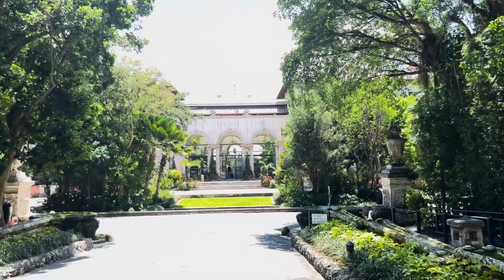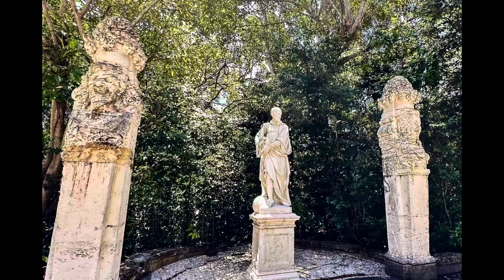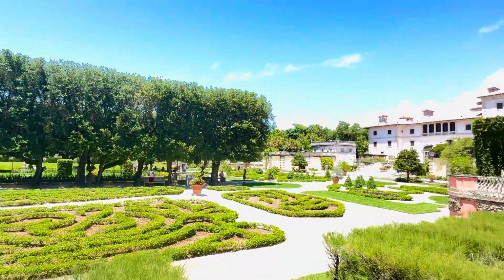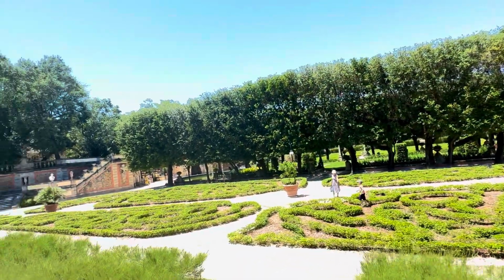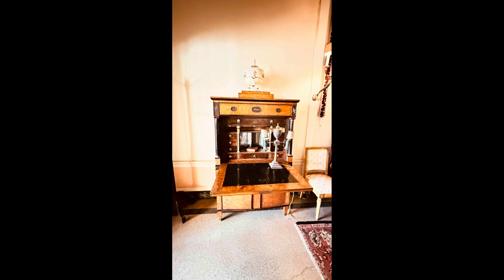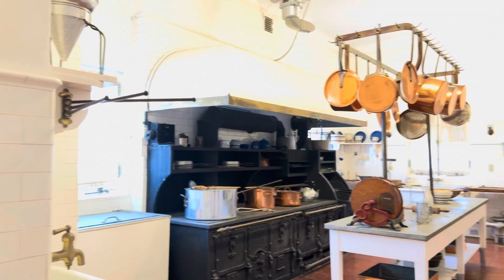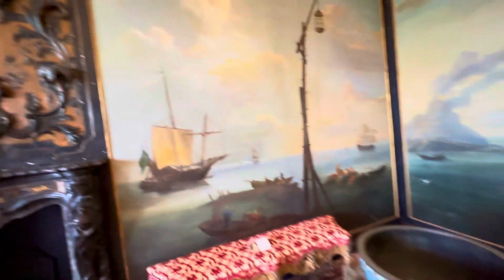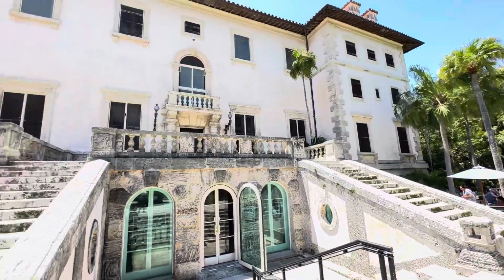Exploring Vizcaya Museum and Garden in Miami Florida#vizcayamuseum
Vizcaya Museum and Gardens has a rich history that dates back to the early 20th century. The estate was the brainchild of James Deering, a wealthy industrialist, and International Harvester Company vice president. Deering wanted to create a winter retreat resembling the grand villas of Italy and France, reflecting his love for European art and architecture.

Construction of Vizcaya began in 1914 and was completed in 1916. The project was a massive undertaking involving over 1,000 workers, including artisans and craftsmen from Europe and the United States. The mansion was designed by the prominent architect F. Burrall Hoffman. In contrast, the landscape architect Diego Suarez and the interior designer Paul Chalfin played crucial roles in shaping the gardens and the interiors, respectively.

The estate was named “Vizcaya” after the northern Spanish coast, reflecting Deering’s fondness for the region. The mansion was designed in the Mediterranean Revival style, featuring baroque, rococo, and neoclassical elements. It housed an impressive collection of European art and furnishings, some centuries old.

The gardens were integral to Vizcaya, designed to complement the mansion and provide a serene outdoor space. They were inspired by Italian and French garden designs and featured a variety of native and exotic plants, sculptures, and architectural elements.

After James Deering died in 1925, the estate was maintained by a small staff until it was donated to Miami-Dade County in 1952. It was then opened to the public as the Vizcaya Museum and Gardens. Today, Vizcaya is a National Historic Landmark and serves as a cultural and educational resource, attracting visitors from around the world who come to admire its beauty and historical significance.